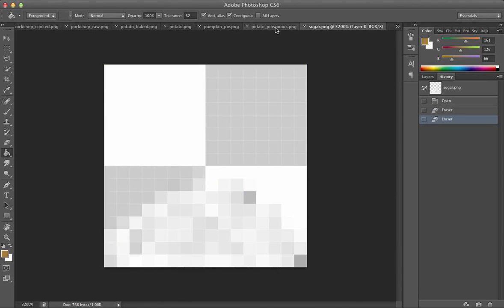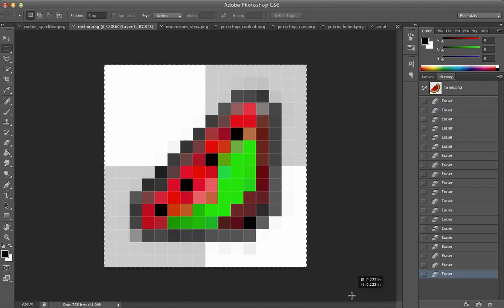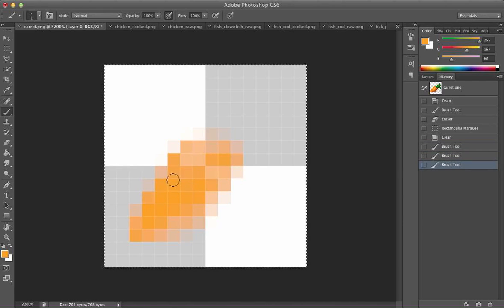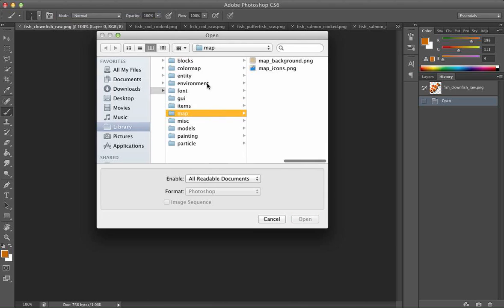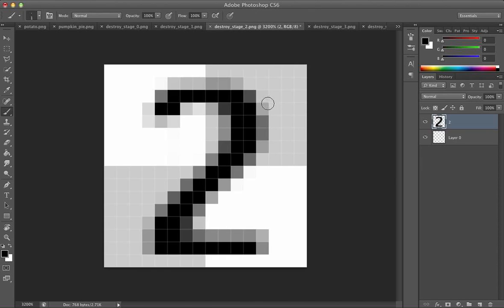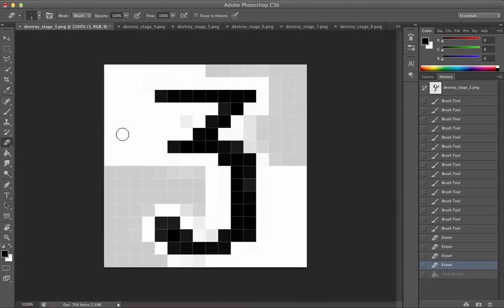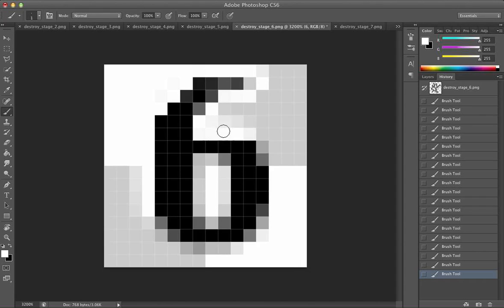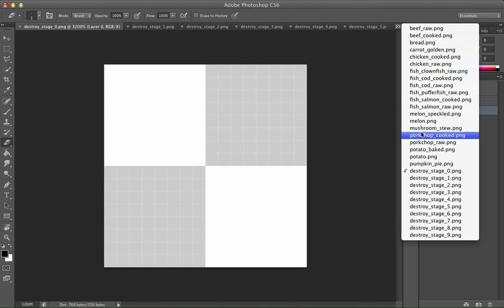Custom Texture Pack #7: Breaking!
Today we mess with more food, and add some more stuff.